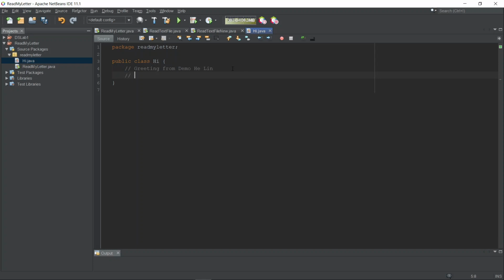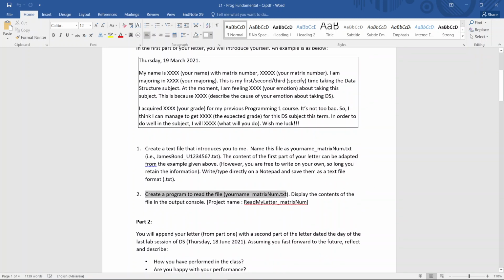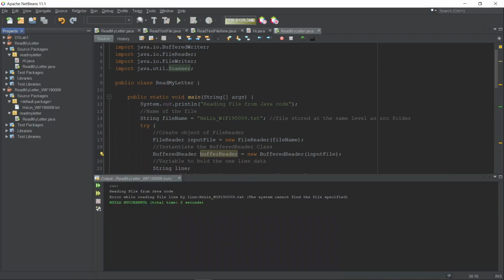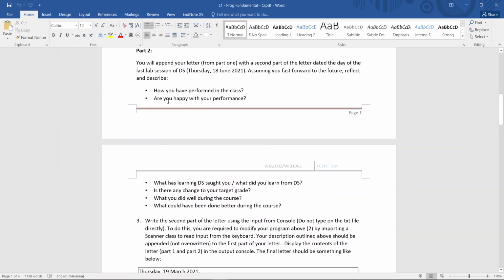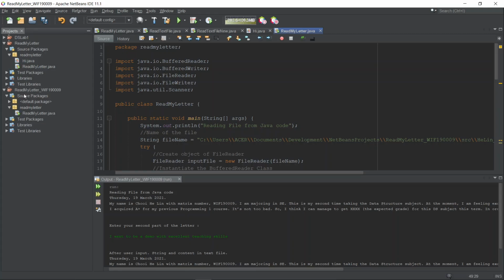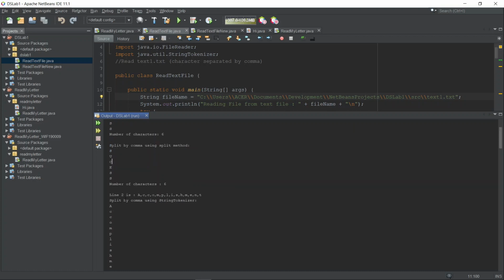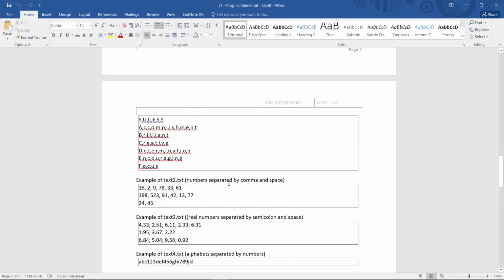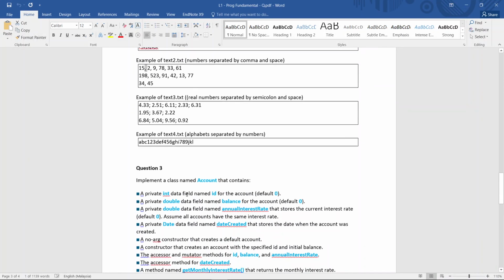Lab 1 (Part 1) UM Data Structure 2021 Explanation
WIA1002/WIB1002 Data Structure Lab 1
Programming Fundamentals

Feel free to drop any comment on the video.
Speed up the video if my speaking speed is slow.